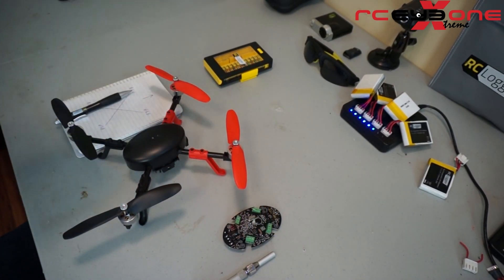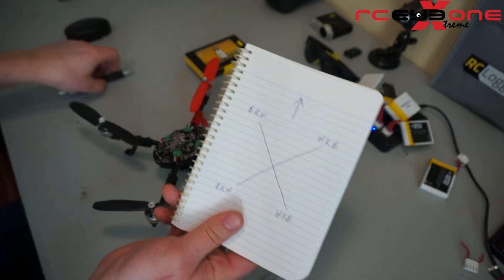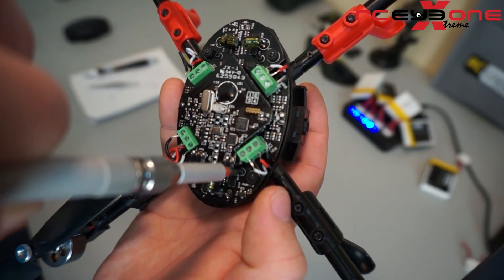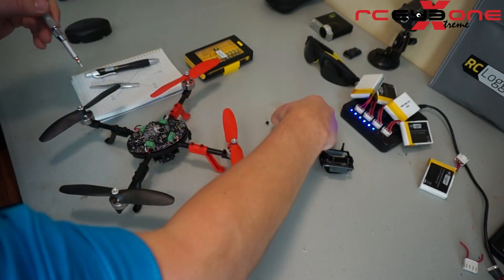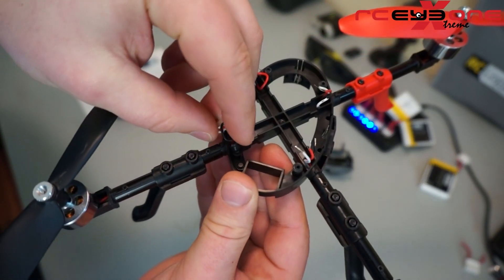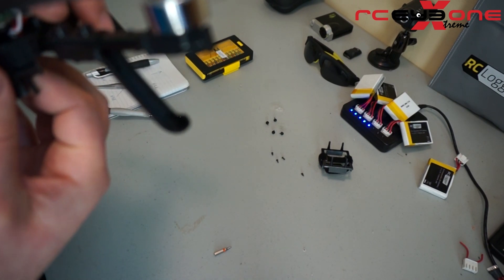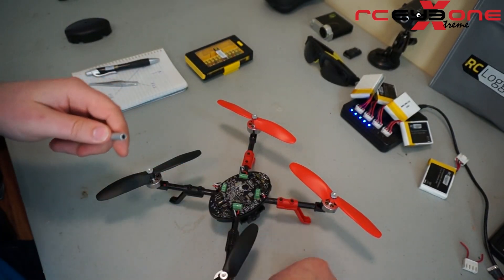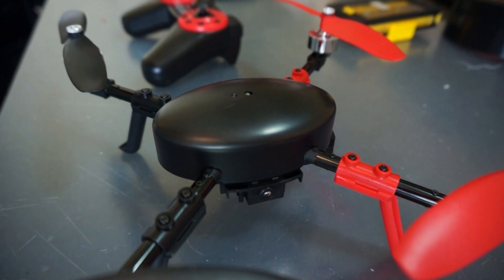RC EYE ONE Xtreme Flight Controller replacement tutorial Revised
This is a revised video of how to replace your Flight Control Board on your RC EYE One Xtreme [Corrected canopy installation]